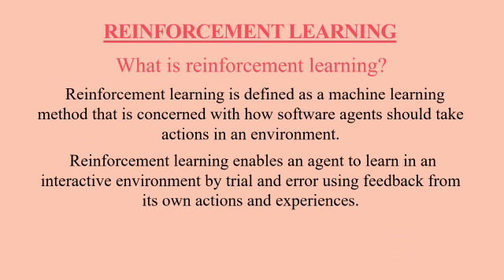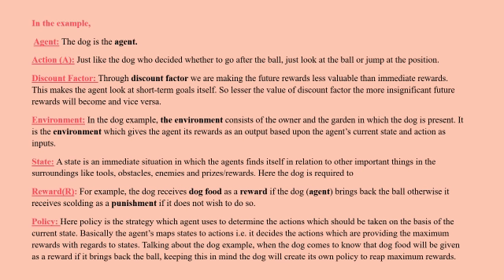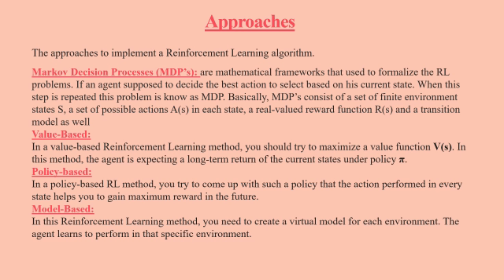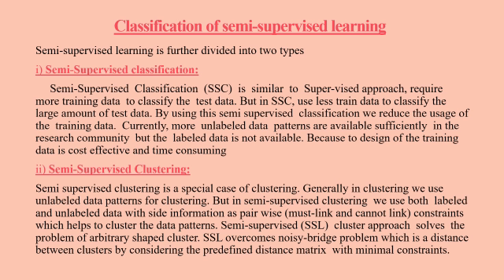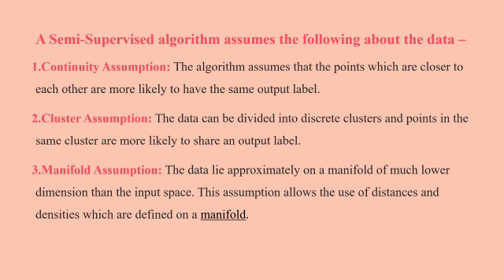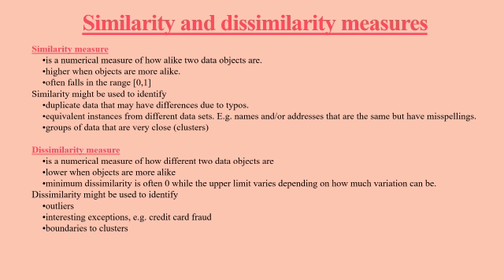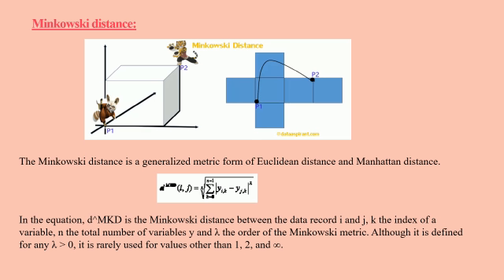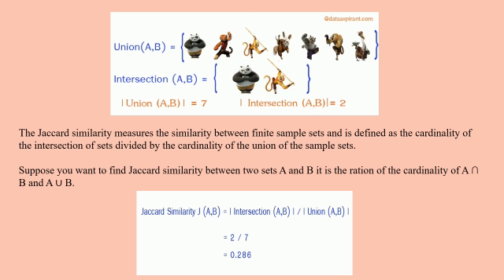Name:Sonika S (19MS40) Topic name: *reinforcement learning *semi-supervised learning